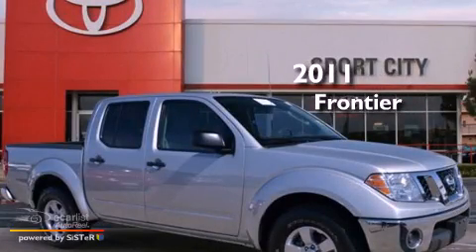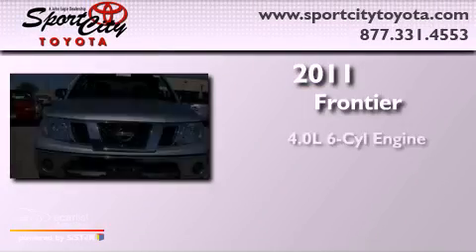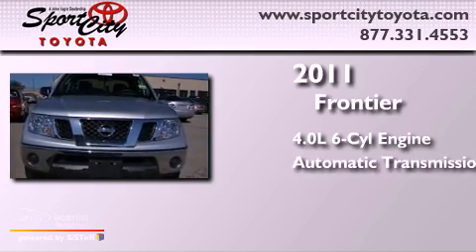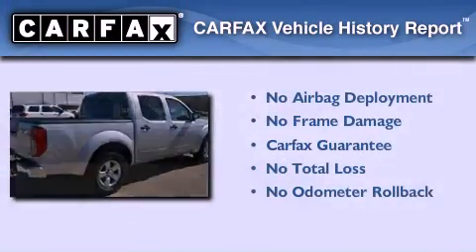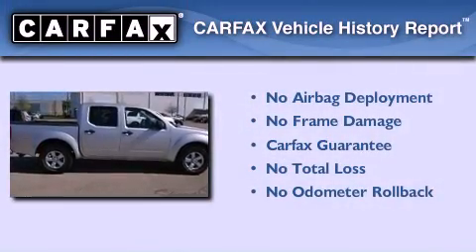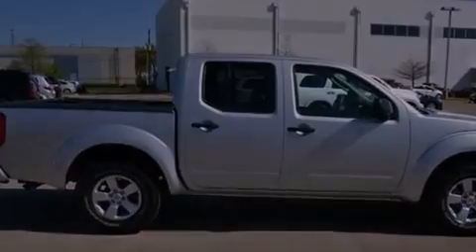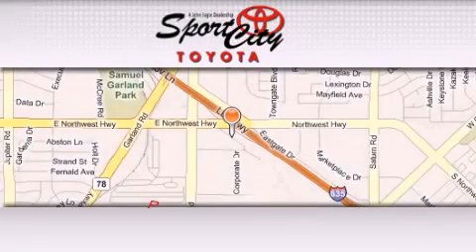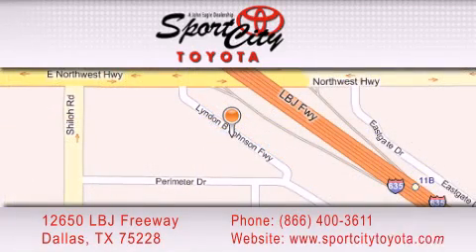2011 Nissan Frontier Denton TX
Year : 2011

 Make : Nissan

 Model : Frontier

 Engine : 4.0L DOHC 24-valve V6 engine

 Trans . : Automatic

 Miles : 37,901

 12650 LBJ Freeway

 * Starbucks Coffee

 2011 Nissan Frontier Dallas TX